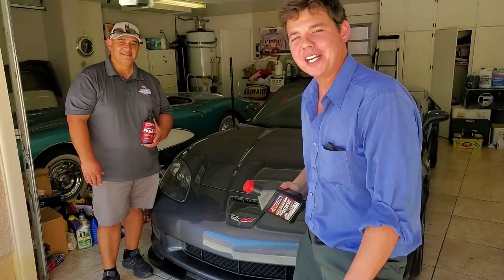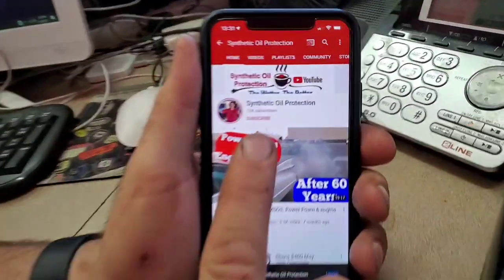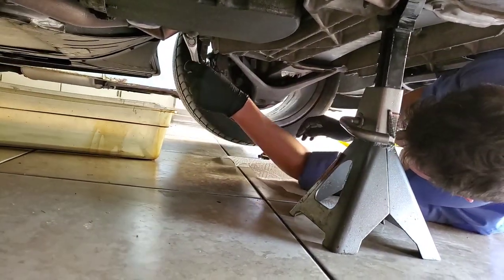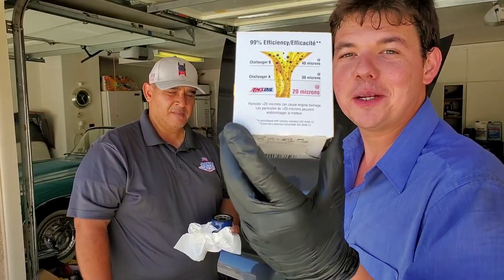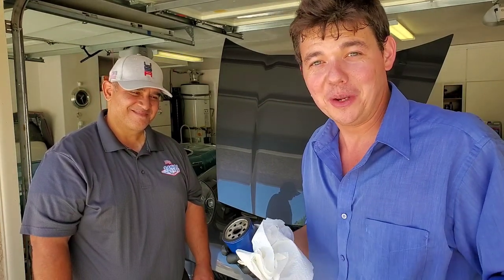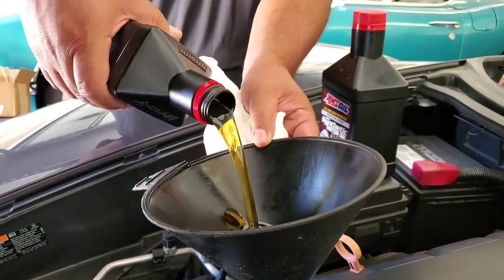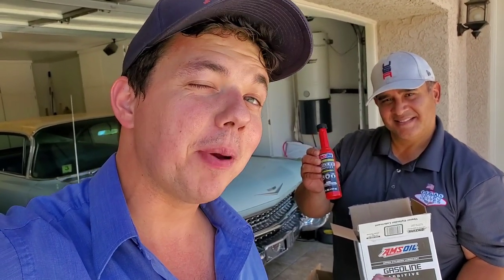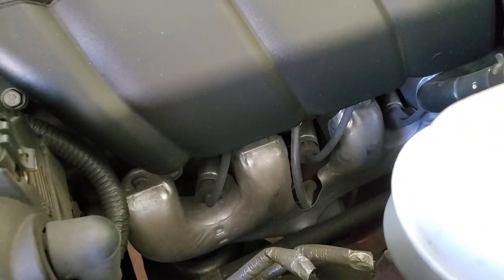2012 Corvette AMSOIL Engine Flush Oil Change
Thanks to Ed for being another great addition to the channel and switching his beautiful 2012 Corvette Grand Sport 6.2 L LS3 V8 engine over to AMSOIL signature series after we did the AMSOIL Engine flush treatment.

      Learning about AMSOIL?:

1. Where can I find AMSOIL?

2. What makes AMSOIL different than other oils? -

AMSOIL is 100% Synthetic & has higher film strength & holds up 4× better in turbocharger deposit testing than Mobil 1 EP which protects and separates metal parts, keeping them from wearing and Lasting Exponentially longer

3. Why should I use AMSOIL?: It protects the engine so it will last longer. Less oil changes less often (once per year/15,000 miles) or longer... Save money in Gas & Time making it less expensive than a free oil change over the year

The Power of AMSOIL Signature Series 5W-30 Synthetic Motor Oil protects against harmful deposits on turbochargers 4X better than Mobil1® Extended Performance and 3.6X better than Royal Purple® in industry-standard testing*.